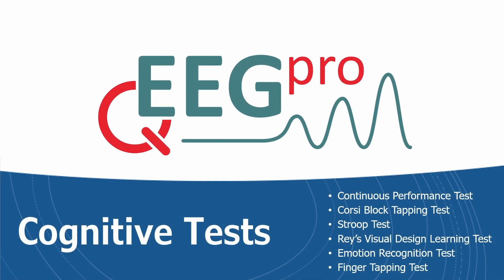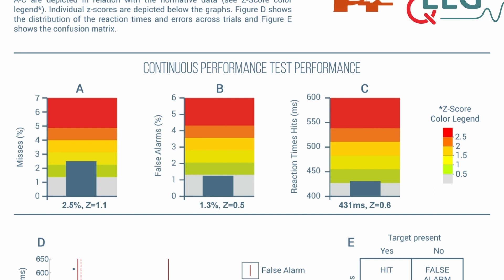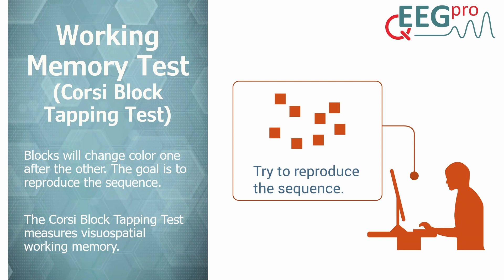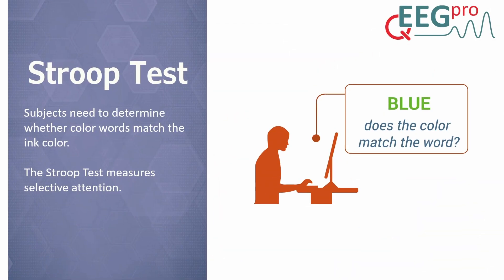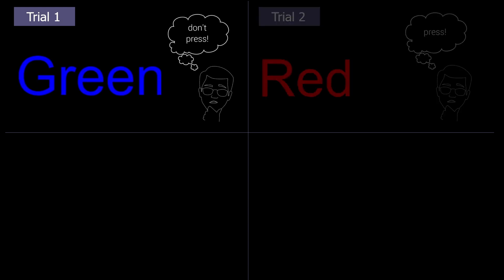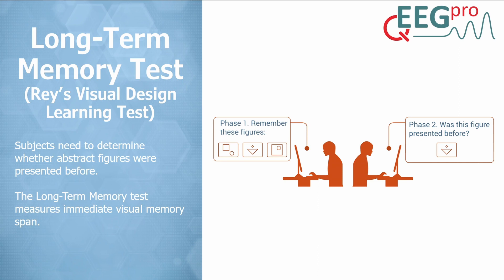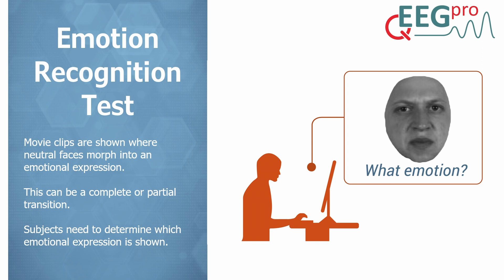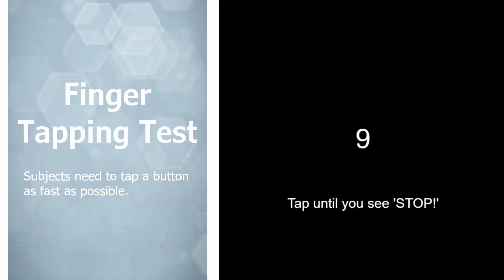qEEG-Pro Neuropsychological Tests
In this video the Neuropsychological Tests from qEEG-Pro's Psychological Assessment subscription will be explained. The following tests will be addressed:

Continuous Performance Test
Corsi Block Tapping Test
Stroop Test
Rey’s Visual Design Learning Test
Emotion Recognition Test
Finger Tapping Test